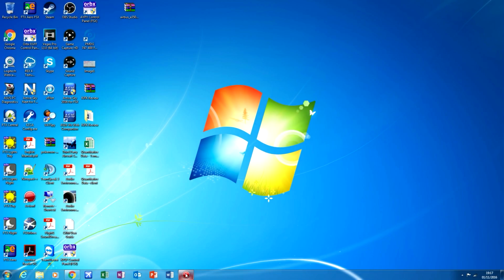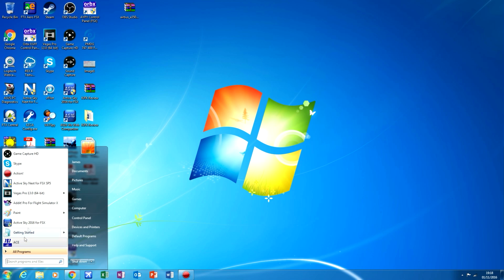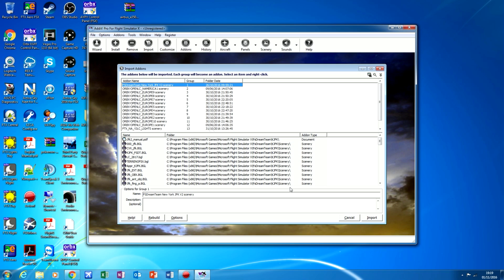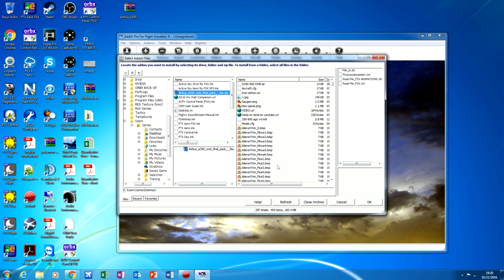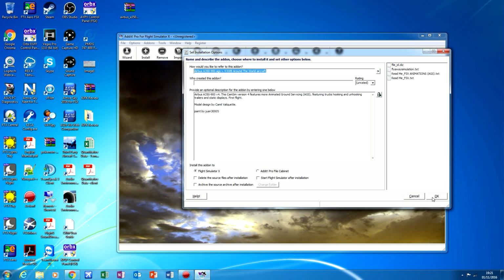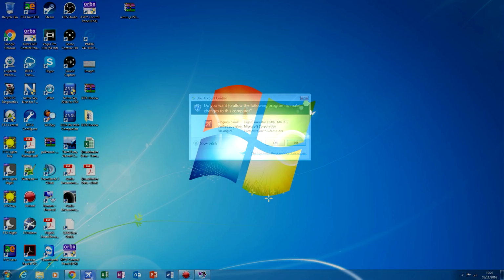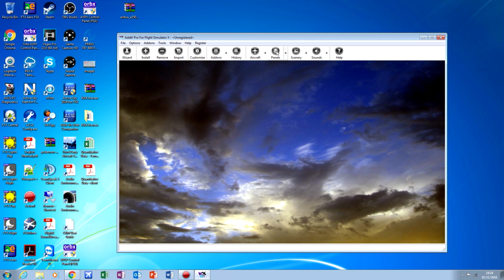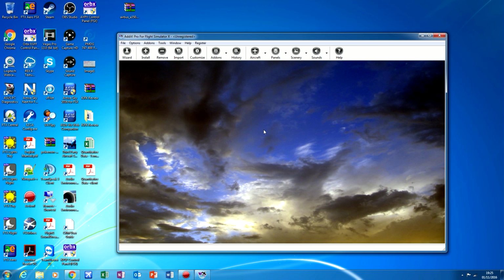THE BEST FSX FREEWARE EVER 2019!!!!!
Hey guys, welcome to a new video! i hope you enjoy it and find it useful!